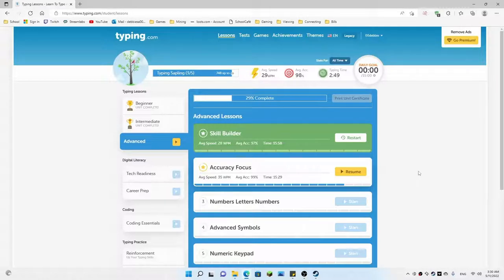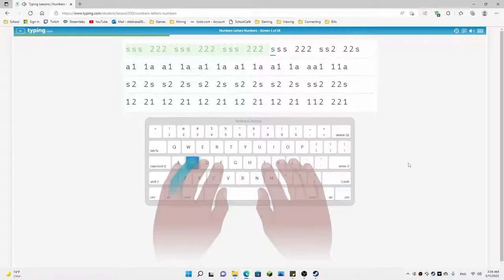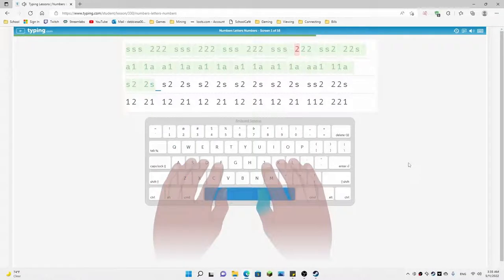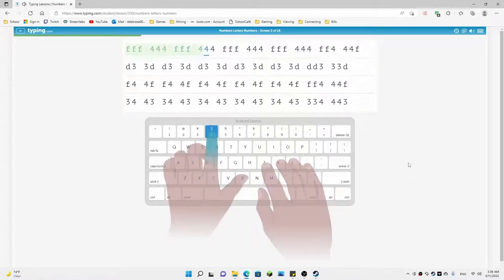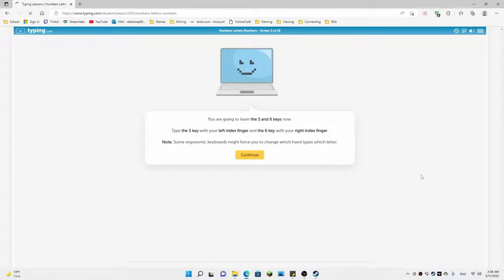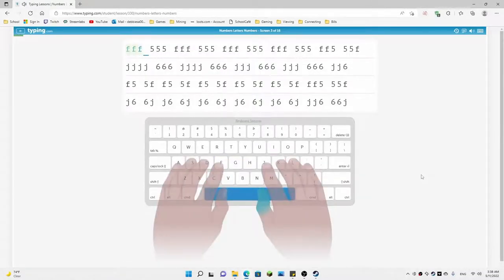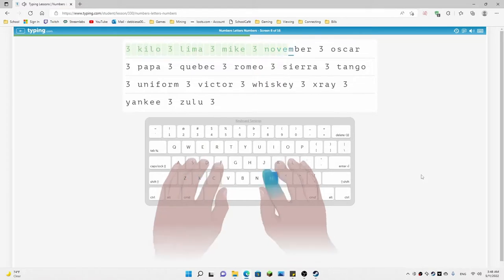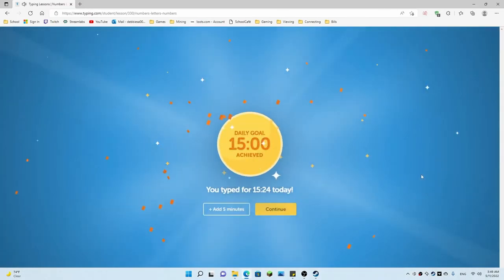Typing.com 30 Day Challenge Day 12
This series exists to show how much improvement I can see in my typing skills after 30 days at 15 minutes a day.